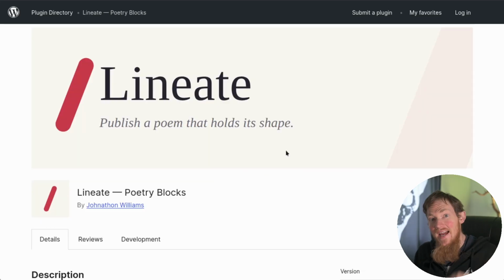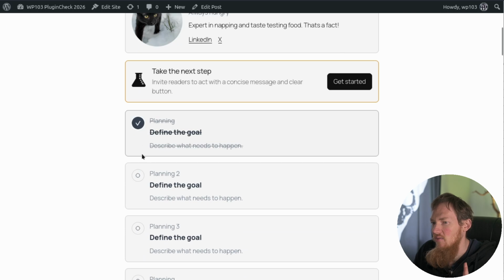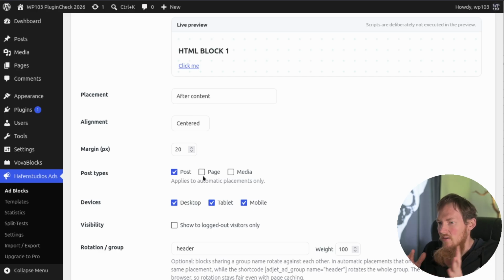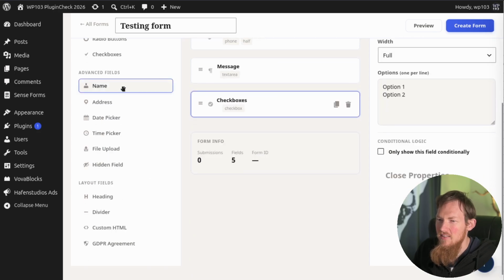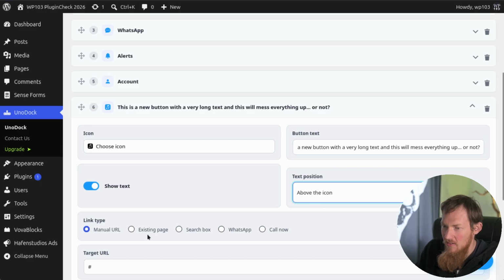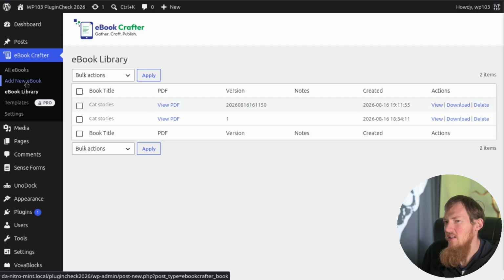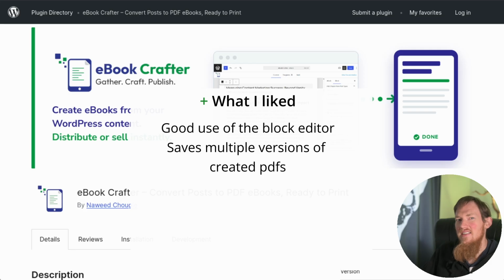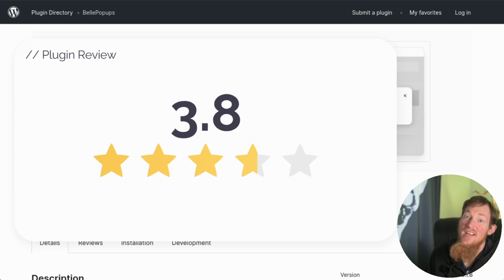8 New WordPress Plugins Tested (#2 of August 2026 Plugin Check)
For the second time this month we're checking out 8 freshly featured plugins from WordPress.org. From poetry blocks to popup builders, here's what stand out, and what went under.

Timestamps:
0:00 Intro
0:11 Lineate - poetry blocks plugin
2:41 VovaBlocks - Gutenberg content blocks
7:24 Hafenstudios Ads - ad manager & AdSense
16:11 Sense Forms - form builder
22:20 UnoDock - mobile navigation bar
26:31 VertiFeed - vertical video gallery
28:41 eBook Crafter - posts to PDF ebooks
35:24 BellePopups - popup builder